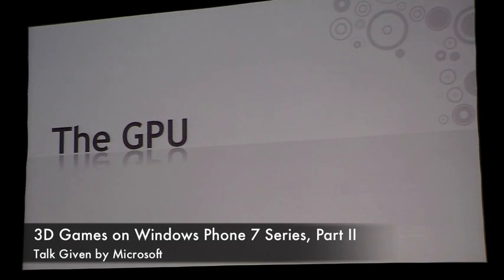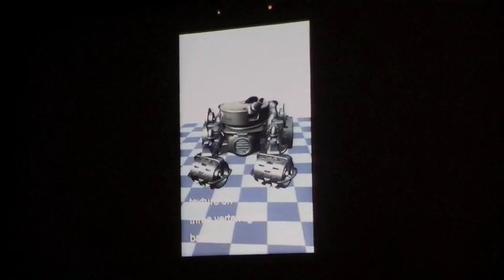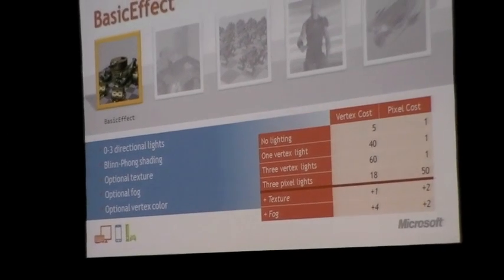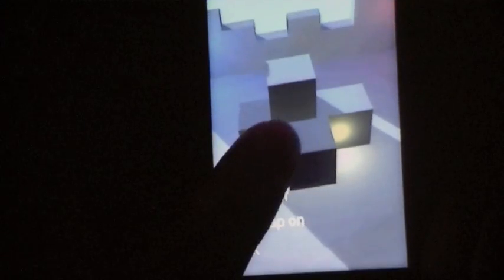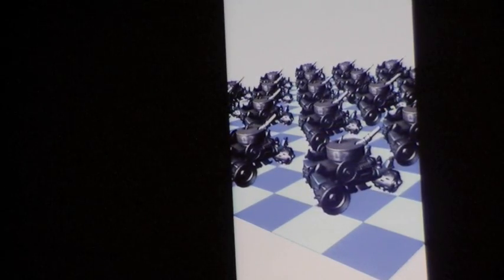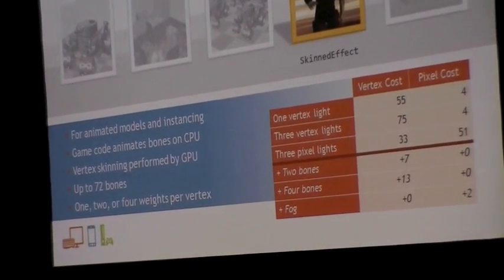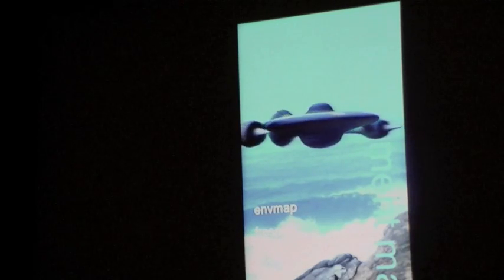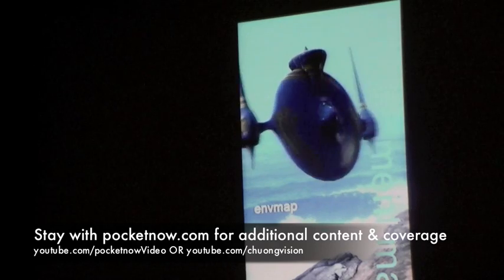GDC: 3D Games on Windows Phone 7 Series, Part 2 of 2--3D Visual Effects | Pocketnow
Microsoft talks about developing 3D games using XNA Studio 4.0 on Windows Phone 7 Series using C#, .NET, and XNA.